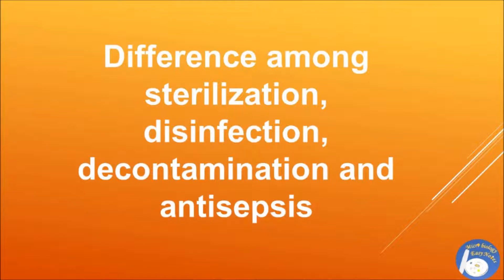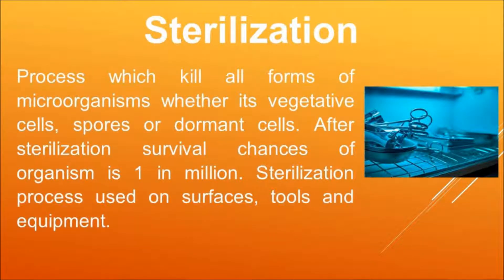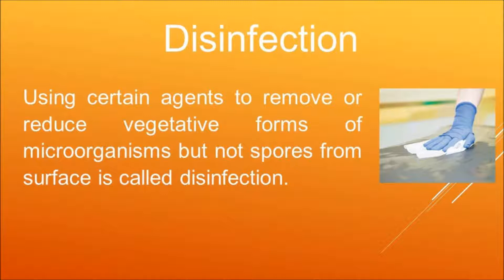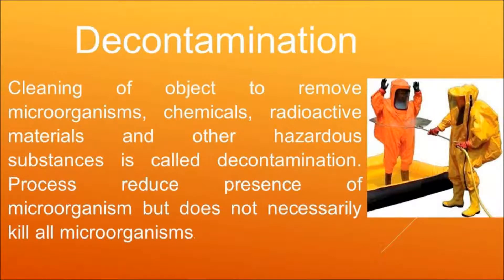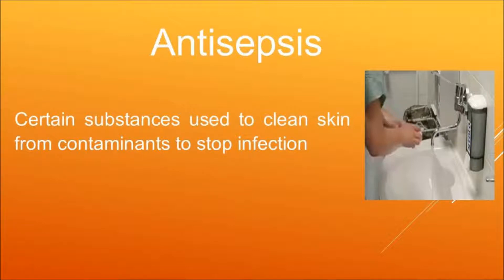Difference among sterilization, disinfection, decontamination and antisepsis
The channel is for Microbiology learners and enthusiast. On this Channel one can find terms and topics related to Microbiology. Purpose of making this Channel is to make and understand Microbiology easily. So read, learn, ask and contribute.